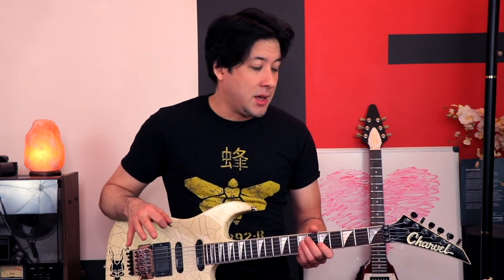Could this TINY MARSHALL AMP get you through a GIG EMERGENCY?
Could this TINY MARSHALL AMP get you through a GIG EMERGENCY? You decide. Also, this mini Marshall is NOT my backup amp. Check out the video to hear my story of a gig that could have ended in disaster. I know a ton of guitar players, who play live, can relate to the struggle. ;)

Thanks!!!